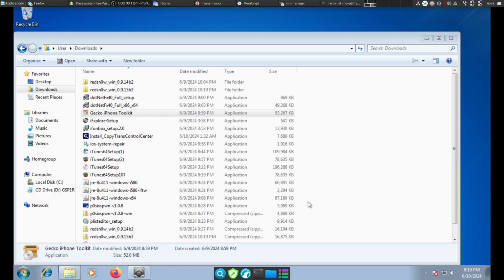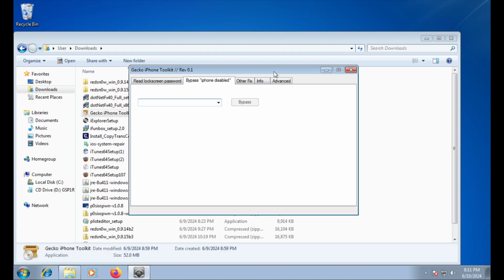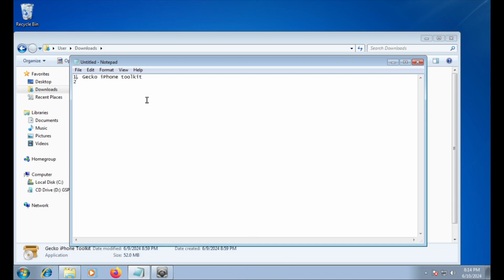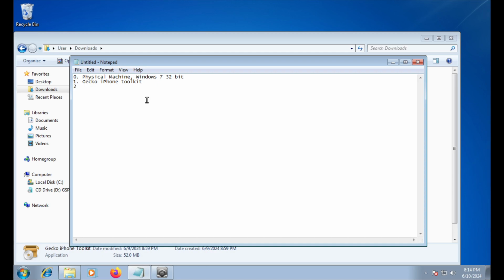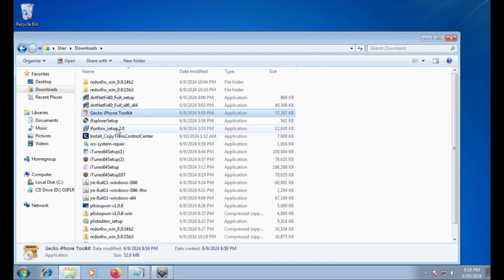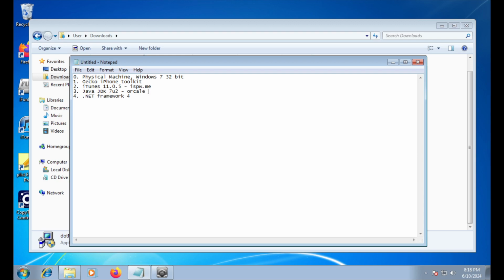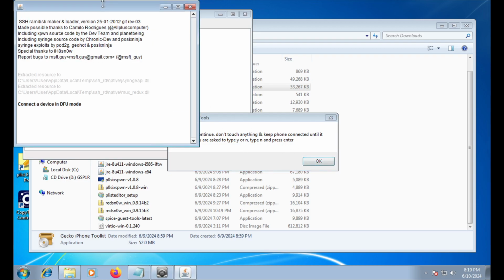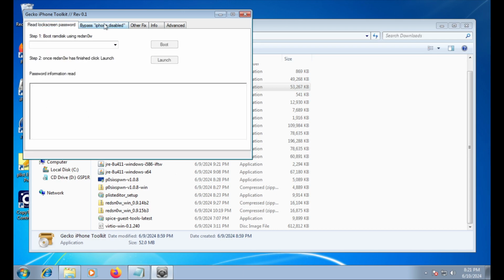How to bypass disabled screen on iOS 6